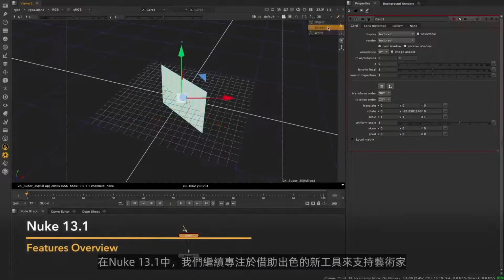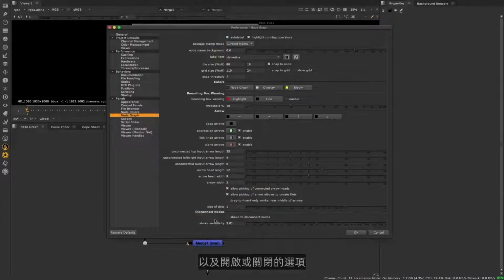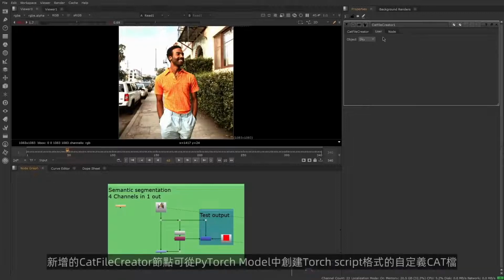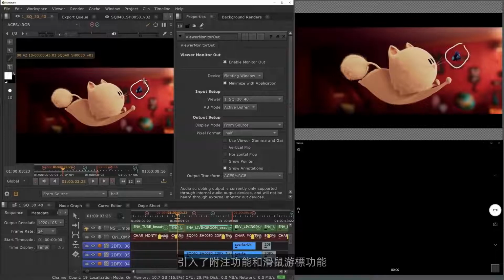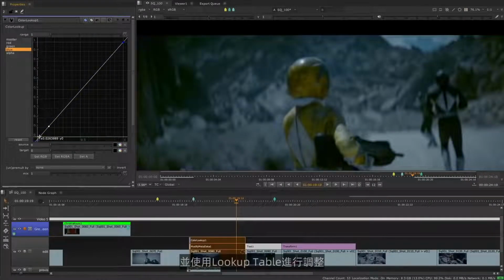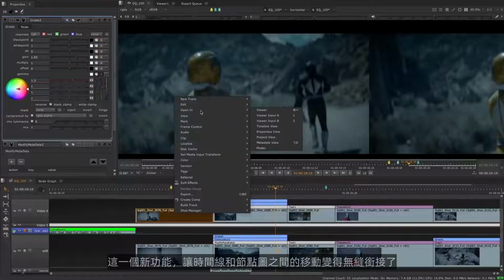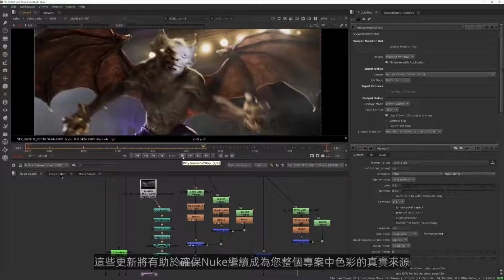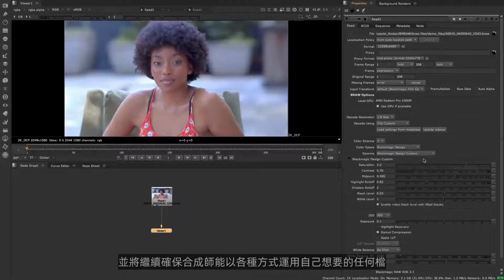Nuke 13.1 | 概述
Nuke 13.1為您和您的流程注入力量。

構建在Nuke 13.0的基礎之上的最新版本專注於改善用戶體驗、改進時間線，並為您提供一個簡化的工作流程。

作為其中的一部分，我們引入了新的UnrealReader節點，將NukeX的力量帶到了即時項目之中。通過簡單的介面、按需生成的Render pass以及跟Unreal Engine同步的攝像機，Unreal Reader再一次減少了流程阻力，並簡化了即時專案流程。

此外，我們還更新了Nuke的3D用戶體驗，讓藝術家們能更輕鬆地在3D空間中工作。通過升級3D變換手柄、改進3D軸心點的控制，以輕鬆移動幾何體，藝術家將在Nuke內獲得更加出色的用戶體驗。

00:00 Nuke 13.1
00:18 3D 用戶體驗
01:35 節點圖用戶體驗
02:26 Cryptomatte/Encryptomatte
03:46 AIR工具
05:00 UnrealReader
06:03 MonitorOut
06:59 項目載入
07:35 時間線管理
07:58 新Soft Effects
09:15 時間線用戶體驗
09:31 時間線改進
10:39時間線用戶體驗- 升級的播放指針
10:53 Metadata
11:32 色彩管理
12:40 Hydra
13:14 庫與SDK升級
13:32 BlackMagic RAW